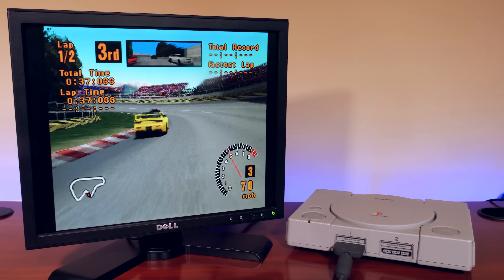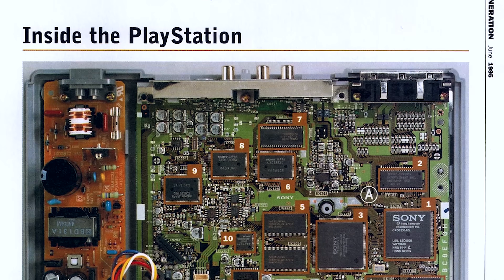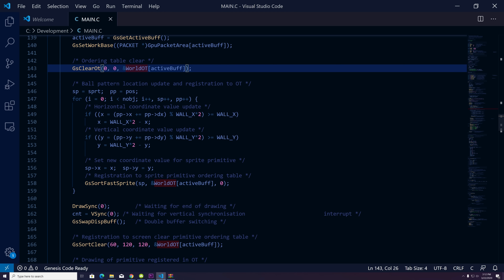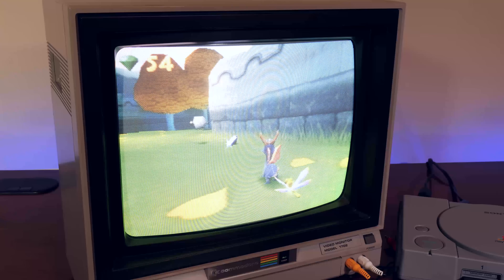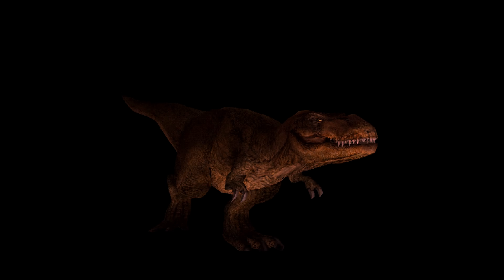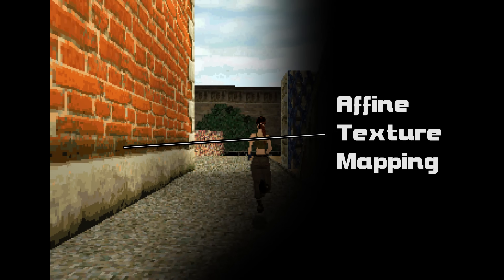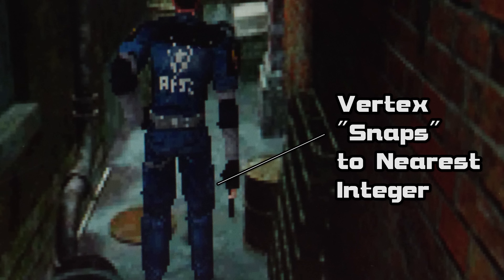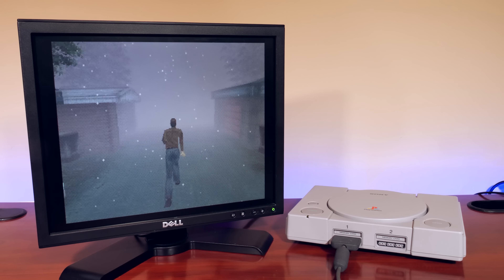Why PlayStation 1 Graphics Warped and Wobbled so much | MVG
Every wondered why the Sony PlayStation 1 graphics were warped, or why they jittered and wobbled around - especially compared to the Nintendo 64? In this video we take a look at the cause and how they could have been avoided.